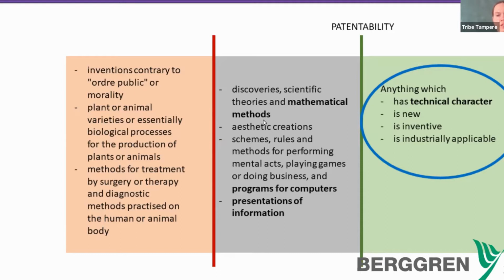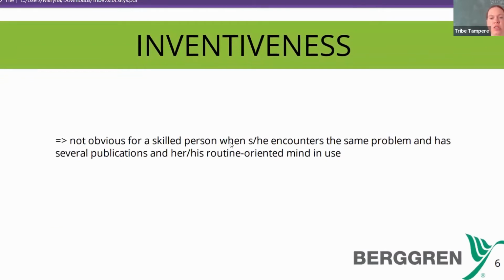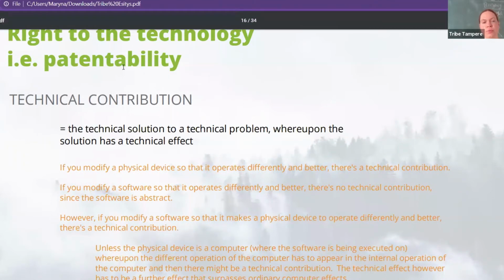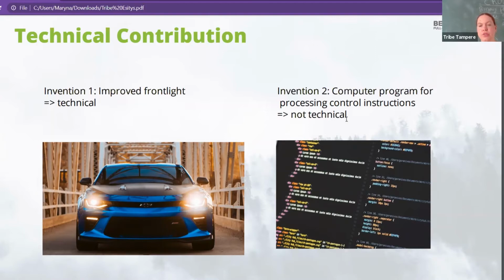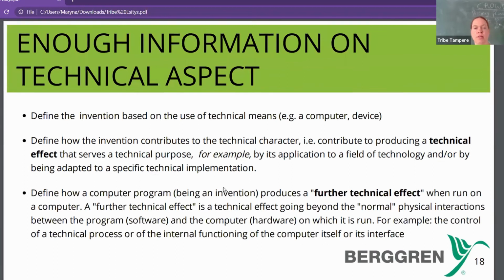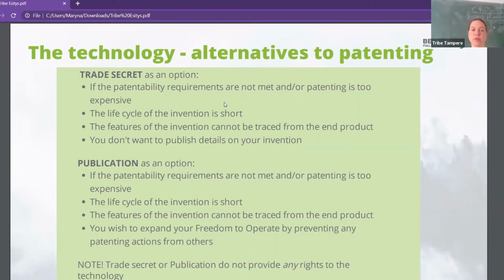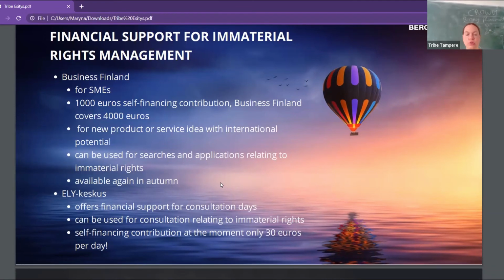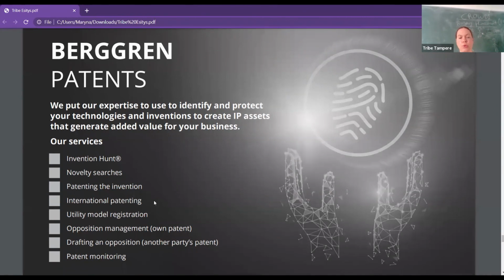Immaterial Rights & Patenting in the IT field by FRIEDERIKE WEBER from Berggren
An educational session for people who are doing or willing to business in IT.

Our coach FRIEDERIKE WEBER was born in Germany and she graduated as a mechanical engineering at TUT in 2008. During her studies, she focused on production engineering and automation.

Our coach has worked in the patent field for the past 7 years.
Due to her international background, she can consult clients in German, English and Finnish.